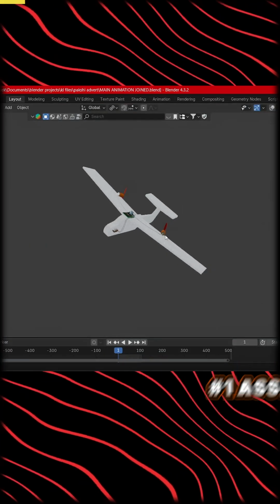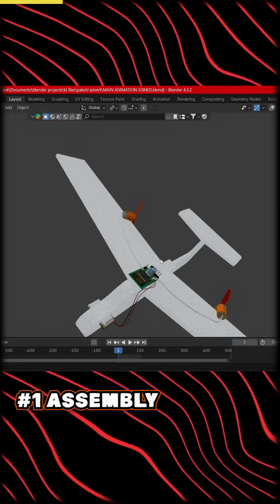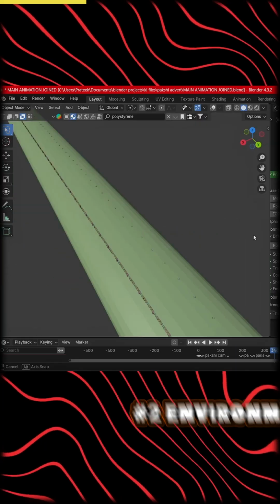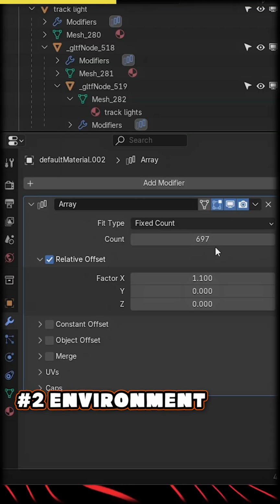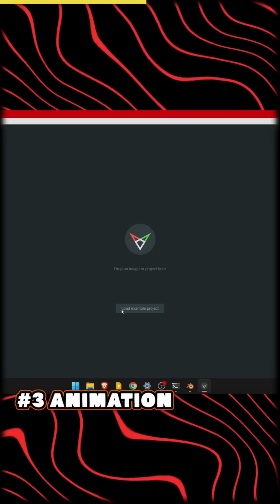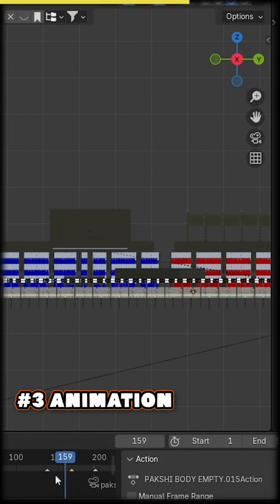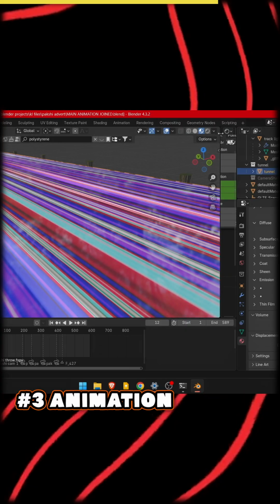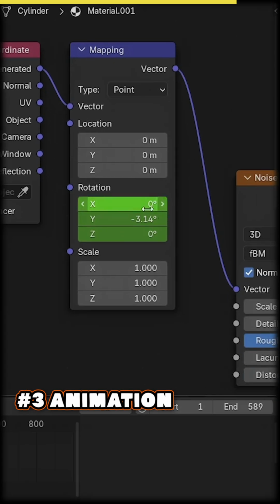FLYING PLANE ANIMATION BREAKDOWN | BLENDER 3D | WALKTHROUGH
Hi there, here is the breakdown video of the Flying Plane animation that I made a while ago.

Made in blender

Lemme know your thoughts and suggestions in comments down below.